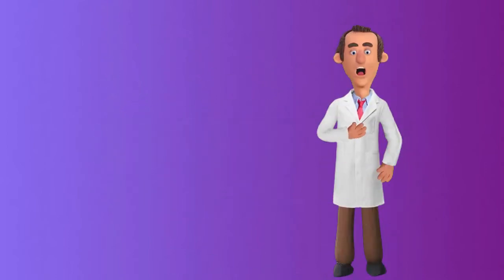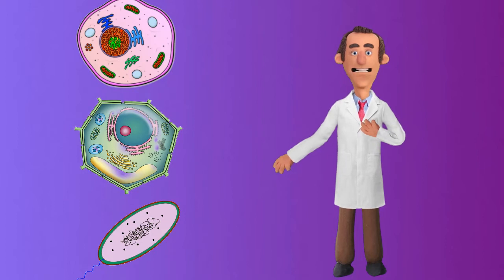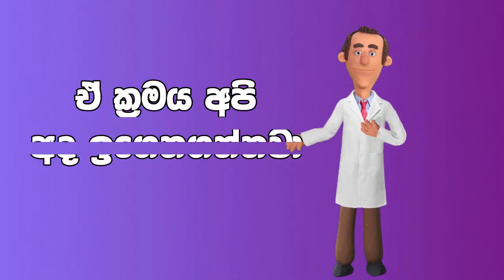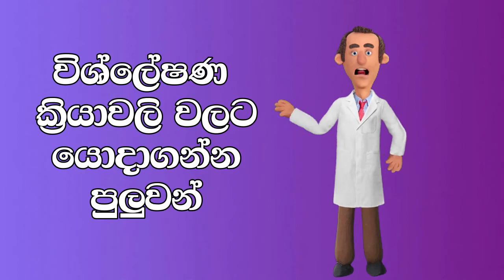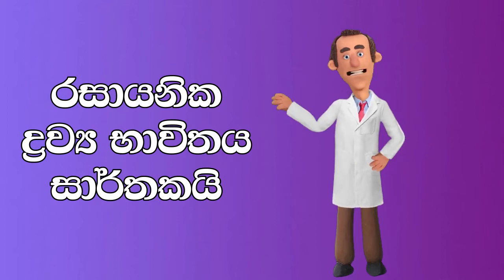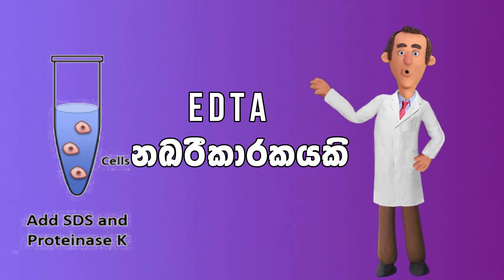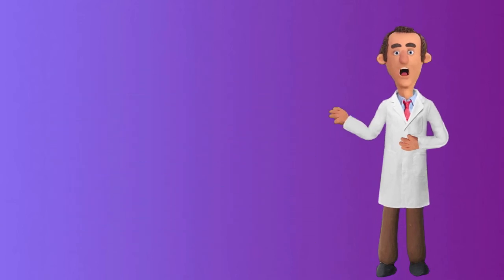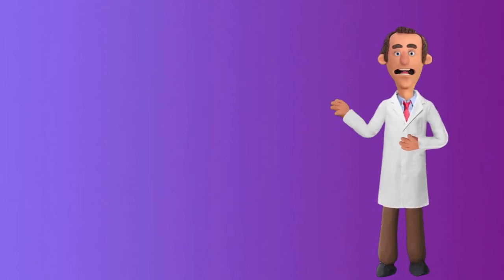AL Biology|DNA නිස්සාරණය කිරීම| DNA isolation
සෛල වලින් DNA  පිටතට ගැනීමෙි ක්‍රියාවලිය DNA නිස්සාරණය ලෙස හදුන්වයි.

💖මෙි වන විට නාලිකාව තුල ඇති ජීව විද්‍යාවට  අදාල වීඩියෝ පහල ලින්ක් වලින් බලන්න

මොනවද තියෙන ප්‍රශ්ණ පහළින් Comment කරන්න.

 Channel එක Social Media වලින් Follow කරන්න පහල තියෙන Links use කරන්න

💓💓Video එකට කැමති නම් Like කරන්න, අනික් අයටත් බලන්න Share කරන්න.

🙋🏼‍♂️ සැකසුම: Dhananjaya Weerasinghe
Faculty of Agriculture
University of peradeniya
science4u AL molecular biology